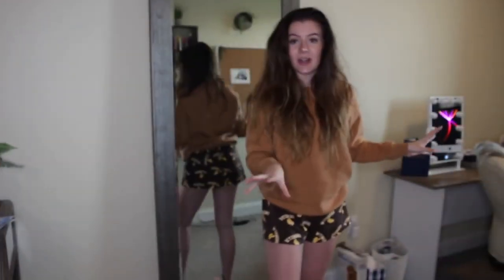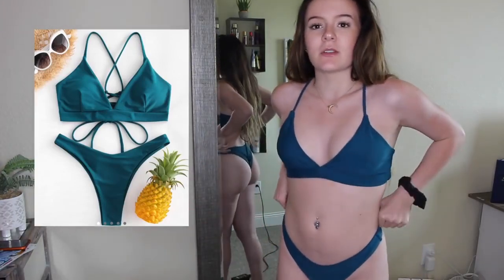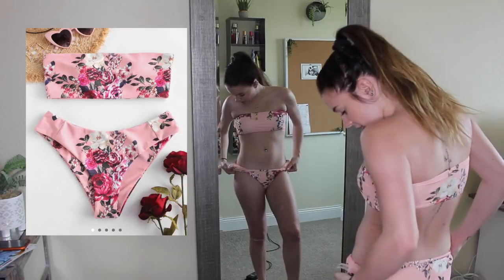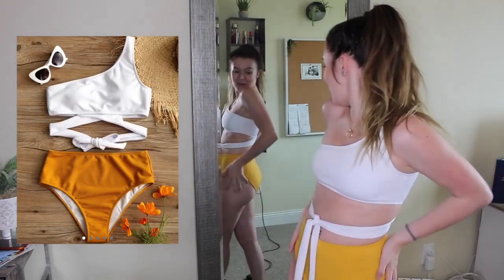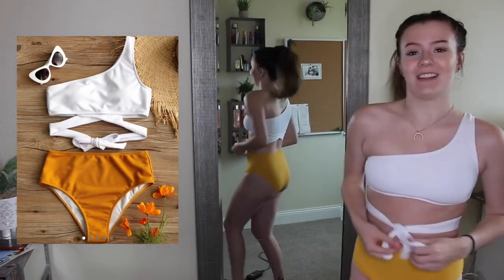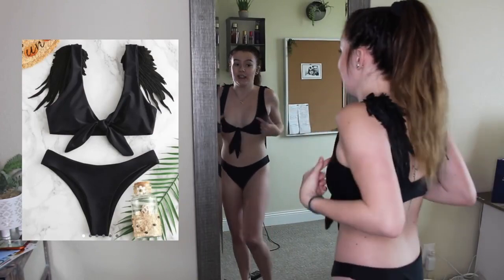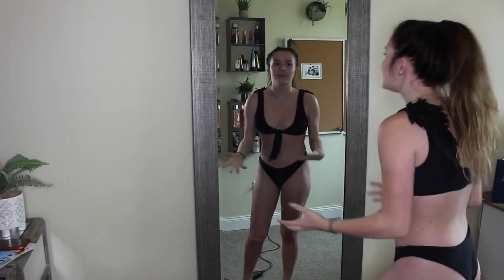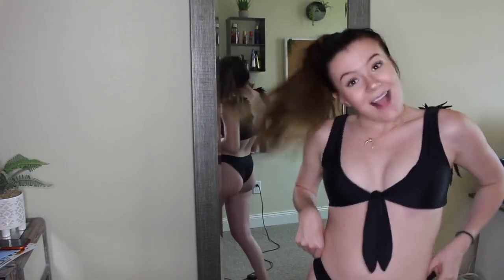Hot Summer Bikini & Swimwear On Clearness Try On Haul ZAFUL REVIEW 2020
This was one of my most successful try on haul ever ! I loved all the Swimsuits they all Fit so Amazing. Zaful offers the best of new in swimwear and best seller swimsuits for you, you can get sexy and cute swimwear, bikinis, bathing suits and more at discount price.

zaful haul 2020, Hot Summer Bikini & Swimwear On Clearness Try On Haul ZAFUL REVIEW 2020,